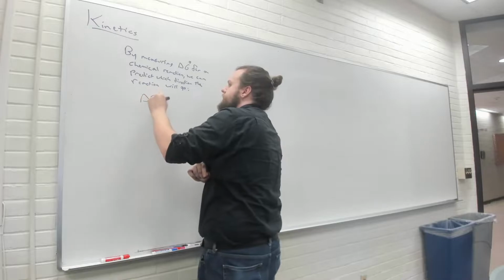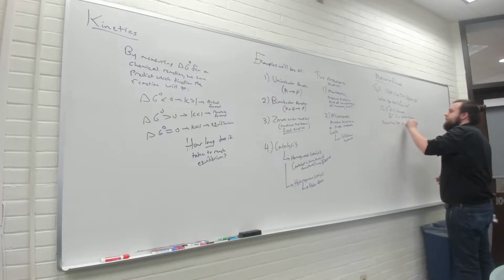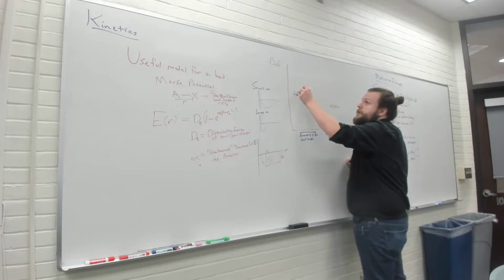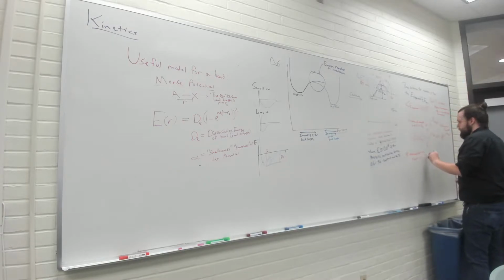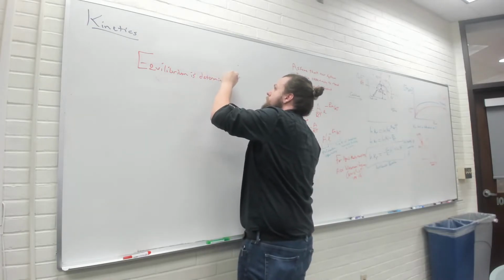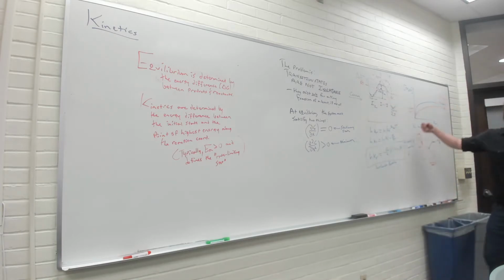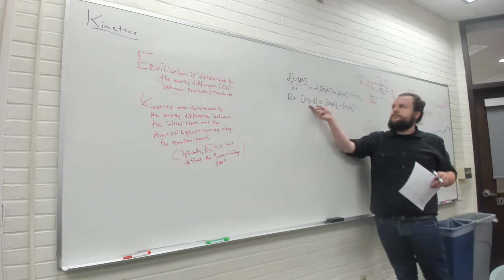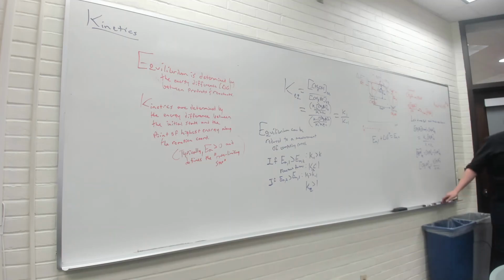Lecture 23 - Introduction to Kinetics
CHEM 3331-02 (Fall 2022); Lecture 23: Introduction to Kinetics